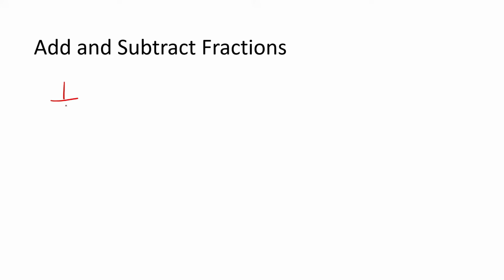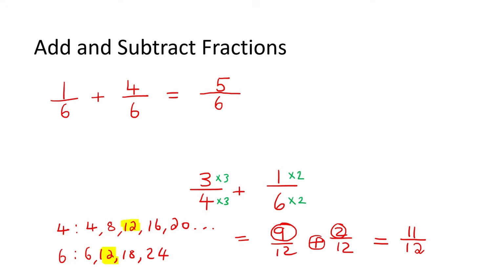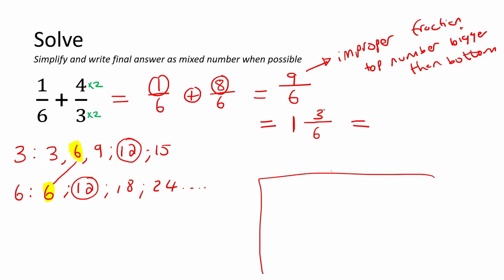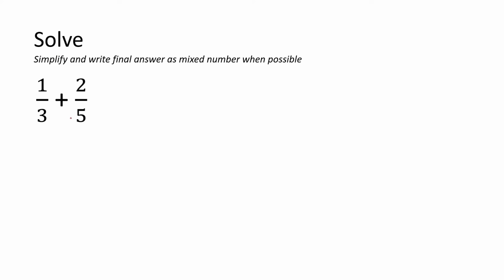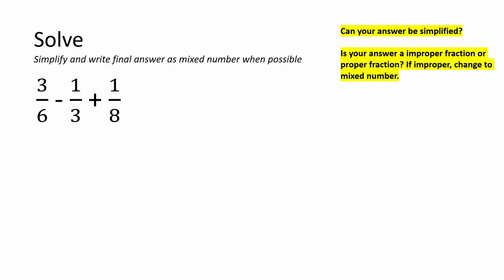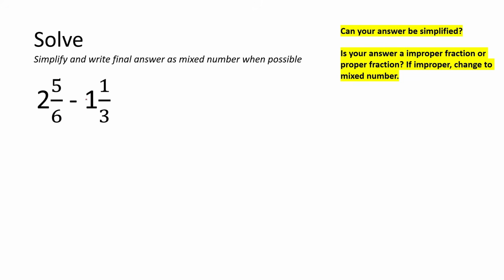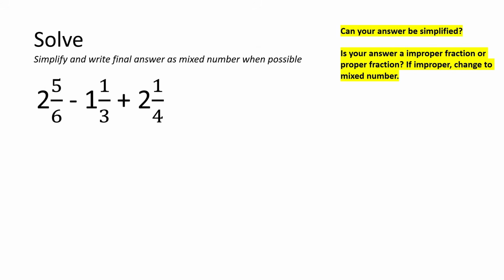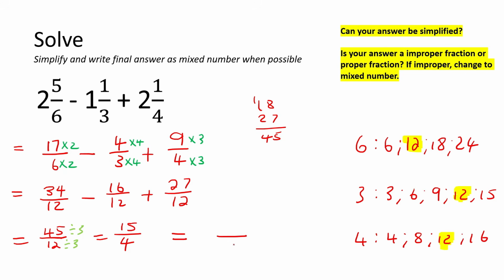Add Subtract Fractions Grade 8